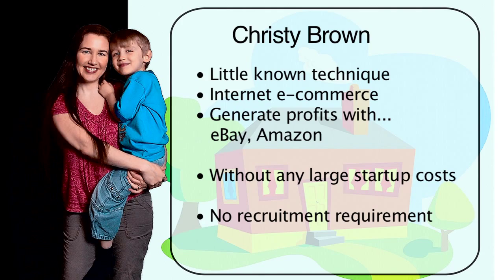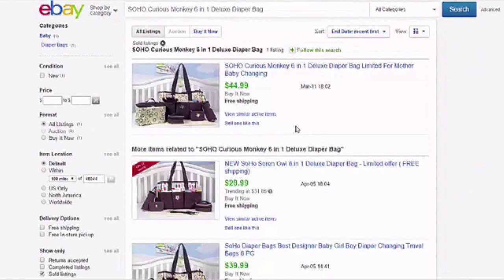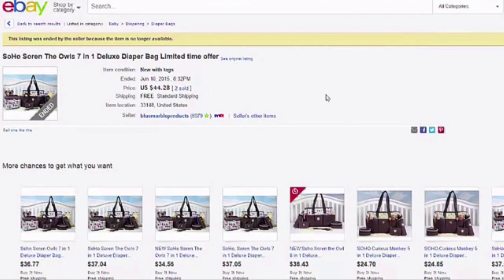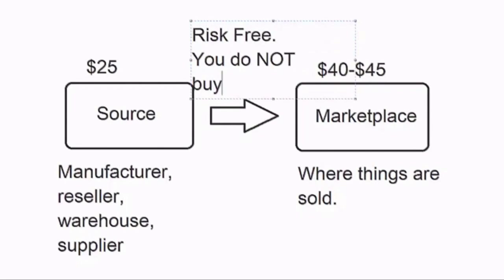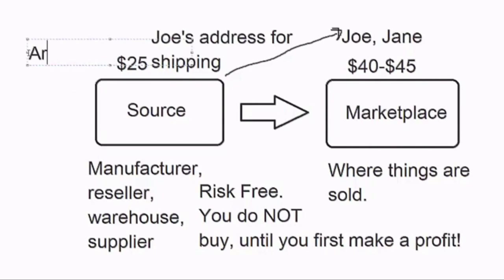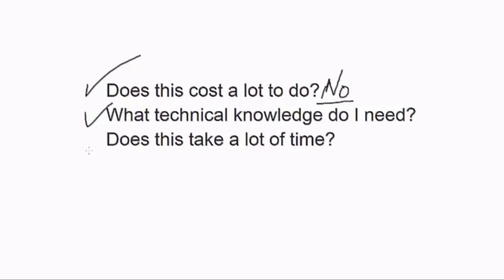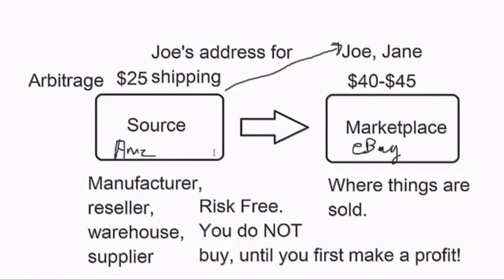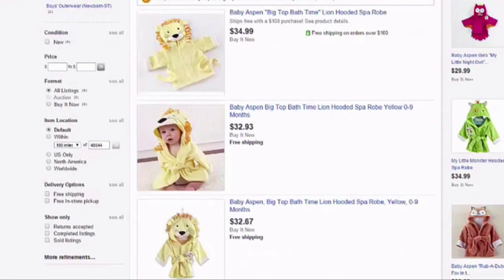Christy shows how to earn money in e-Commerce doing Drop Shipping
Description:
Christy goes into great detail about thew new E-Commerce company, INFINii™ company.

"A New Era of Domination in E-Commerce"

• No Personal Inventory required!
• Customers purchase, you share in the profits - even if you don't have an Amazon seller's account!
• Fully Automated System!
• Training and Support Provided!
• Limited Space by Invitation Only during launch roll-out!

About INFINii™
INFINii™ is the brand new parent company of DS Domination, a successful e-commerce company whose members have generated over $2 Billion in sales on Amazon and Ebay in the past two years. As of December 2015, INFINii™ is launching, and this is an opportunity to reach even more people!!

#‎DSD #‎DSD2 #‎INFINii INFINii™